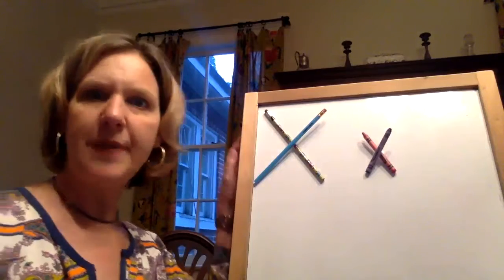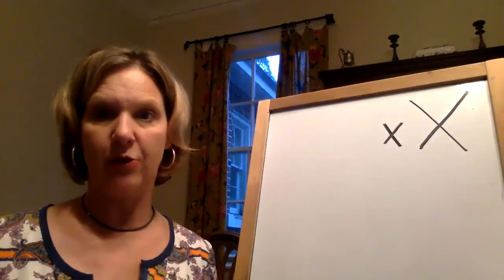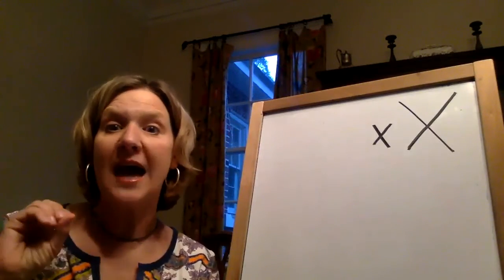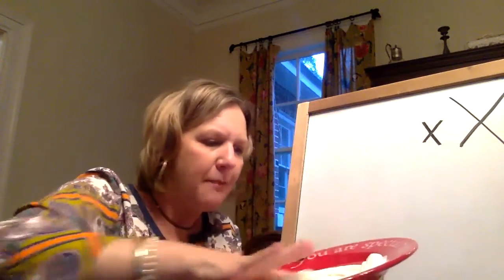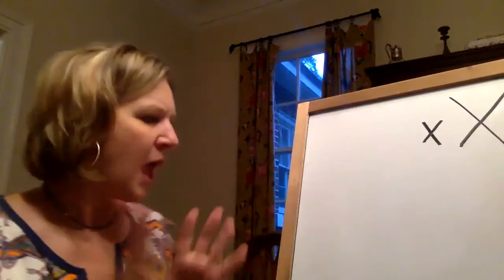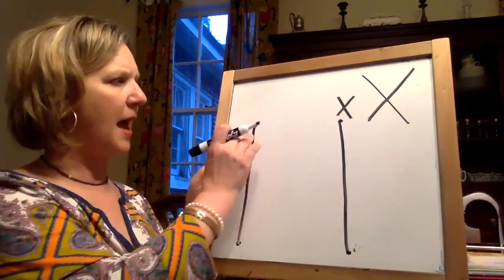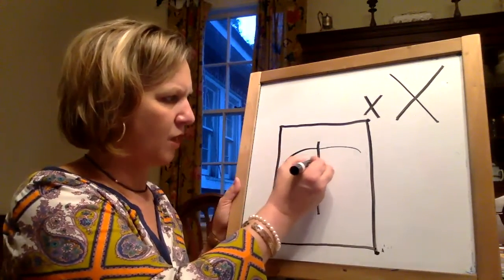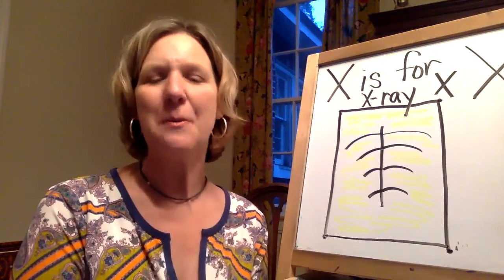X is for X ray